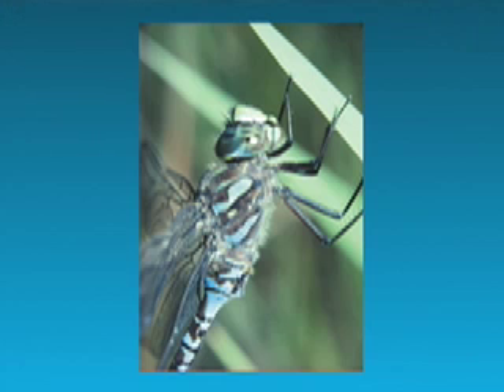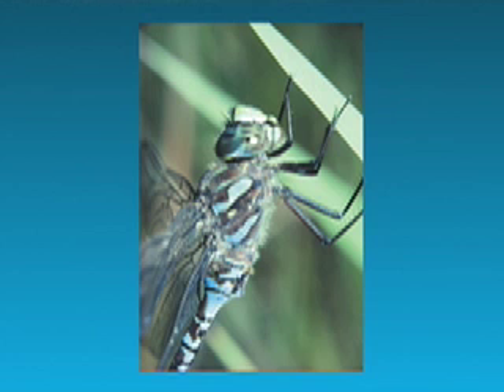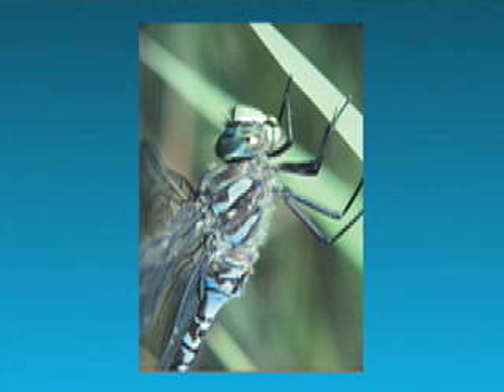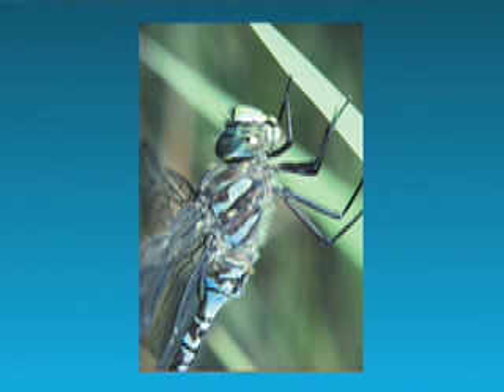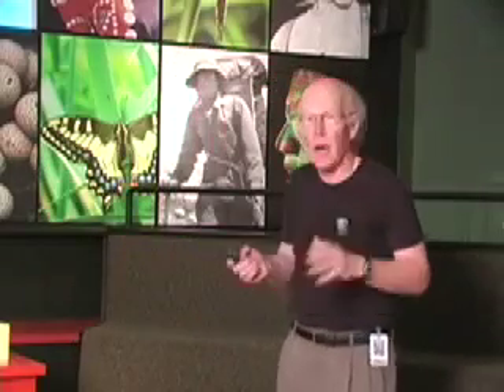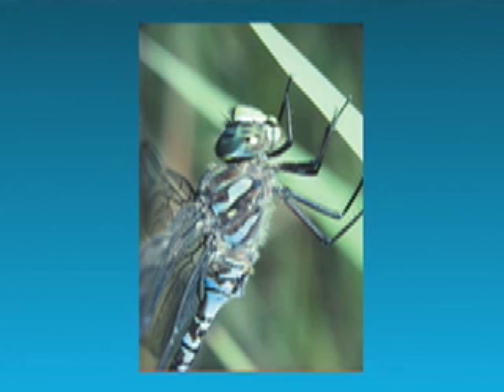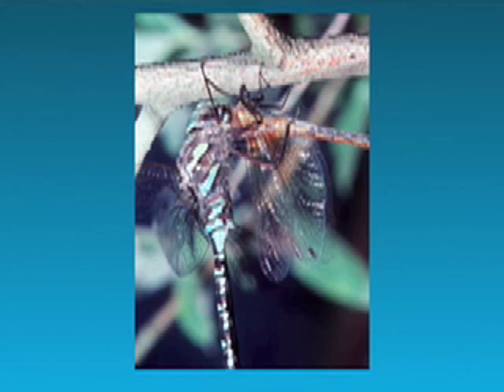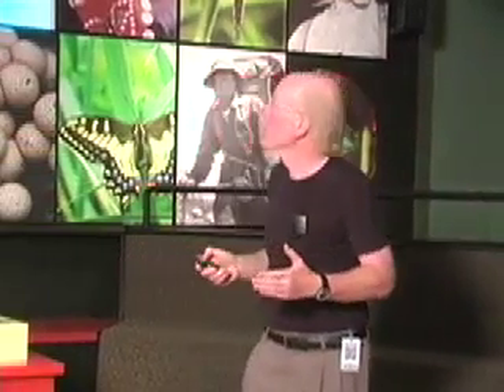Dragonflies of BC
Discover the many colourful and beautiful dragonflies and damselflies of British Columbia with the Royal BC Museum curator of entomology, Rob Cannings.